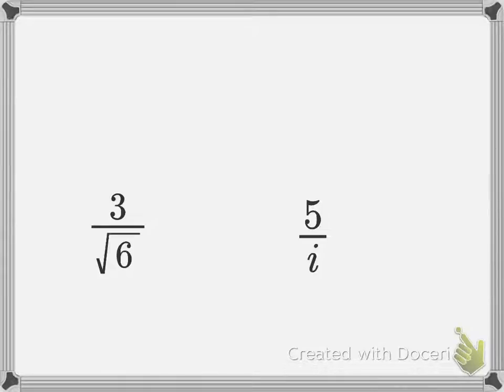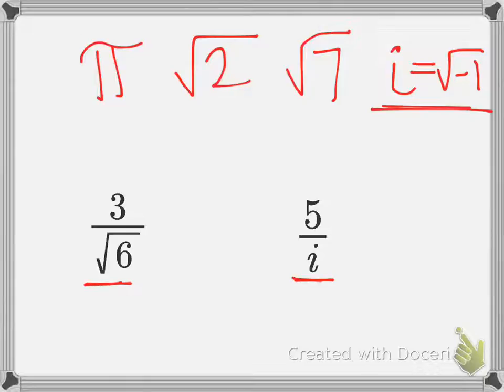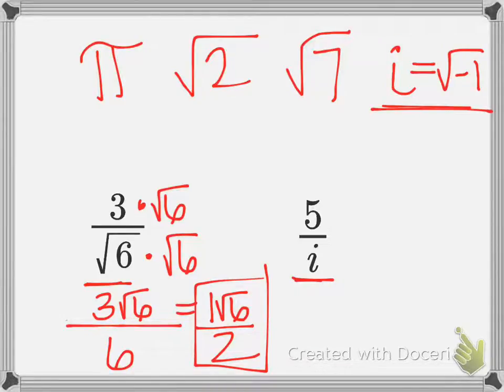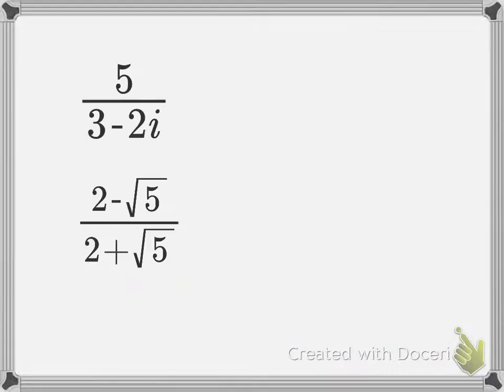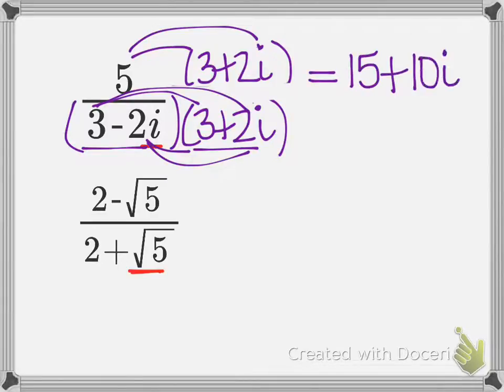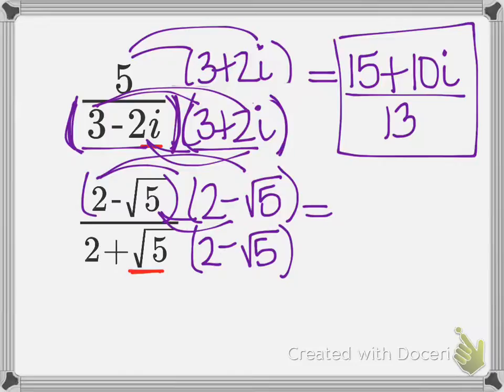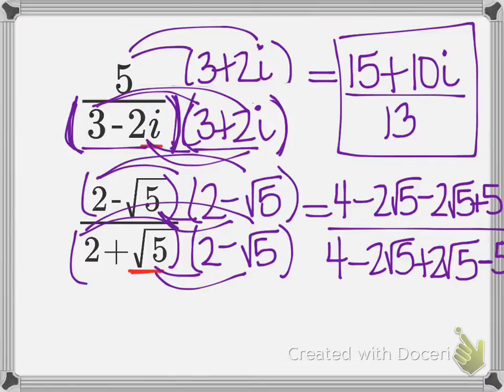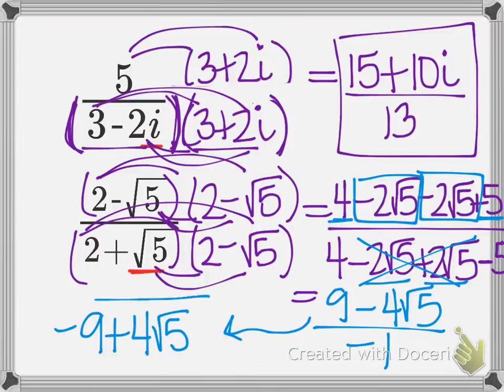Rationalizing Denominators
This video teaches you how to rationalize denominators.